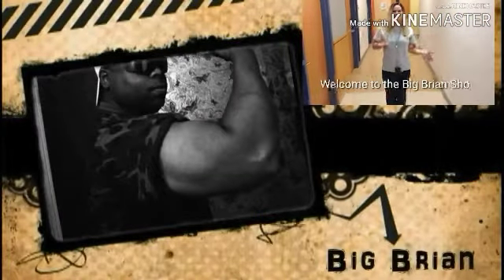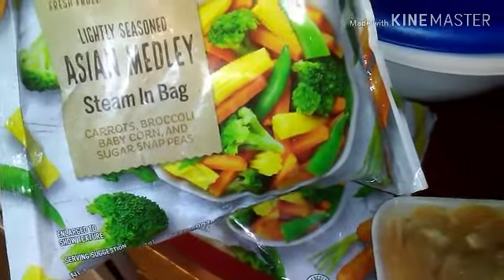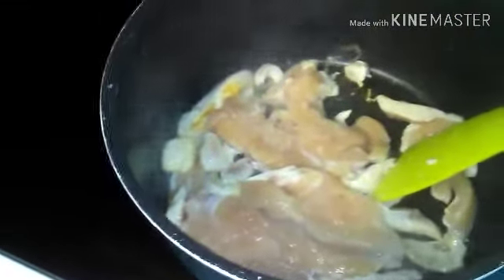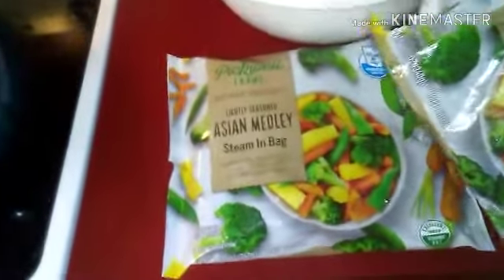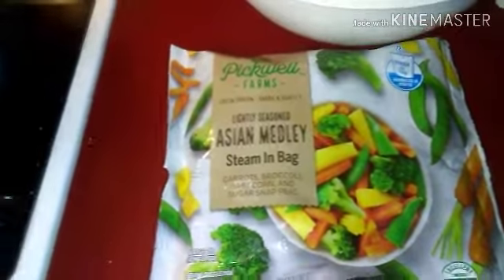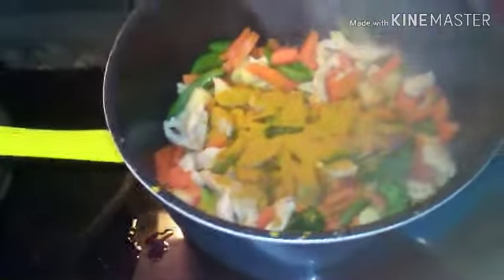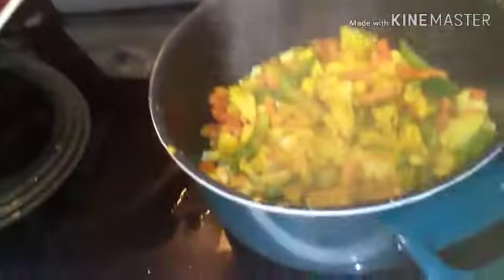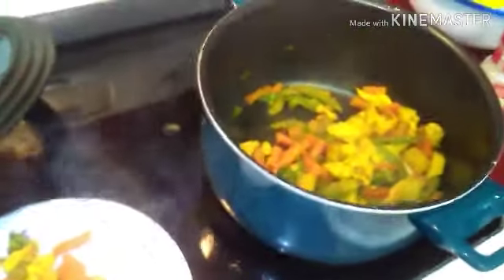Stove Top Spicy Curry Chicken 😋